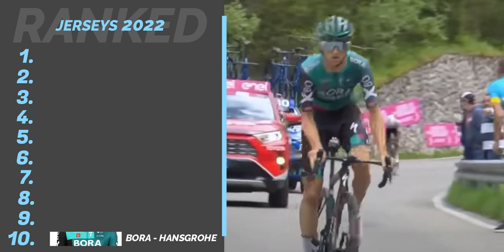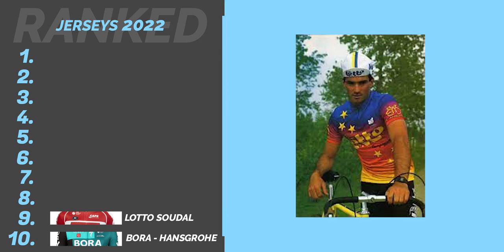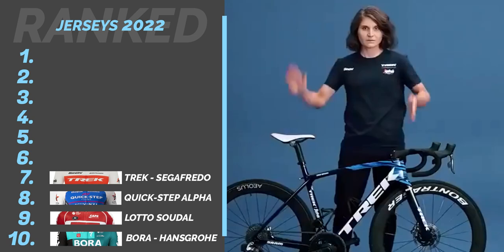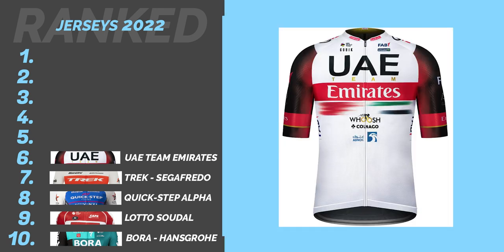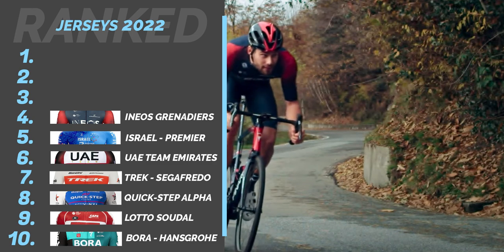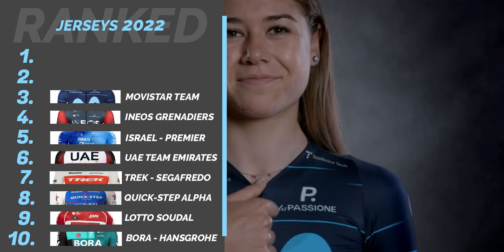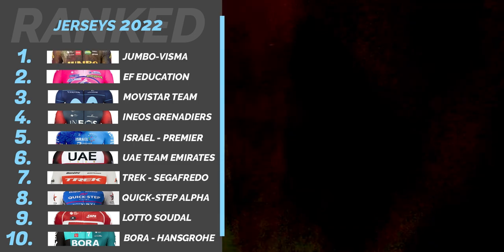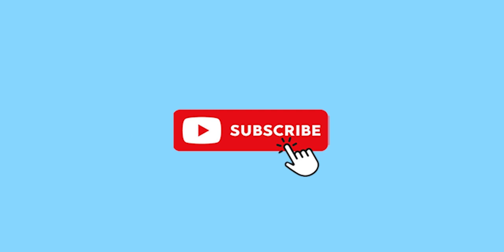Ranking 2022 World Tour Cycling Jerseys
This video is highly opinion based and I’m sure you guys will have your own ideas about which jerseys are the best from the current crop of world tour teams.

Feel free to roast me in the comments!

We’ll start with the worst looking jersey and work our way up to my favourite jersey raced this year.

In at number 10. Bora - Hansgrohe.

Although not the worst jersey design in the world tour, I only had room for 10 in this table, I’m sorry BORA your jersey is a the bottom.  For me its too blocky, it looks too much like LA VIE CLAIRE CYCLING TEAM back in the 80’s, which I’m not a fan of!

Number 9. Lotto Soudal.

It’s an inoffensive design, just a red jersey with a white area for the main sponsors. Nothing to shout home about. Having said that it’s a definite improvement over their kit from the 80’s.

Number 8. Quick step alpha Vinyl.

Jersey to bibs shorts gradient blend works well. I’d like to see them use the Wolfpack detail in the jersey design, instead of it being limited to a badge on the neck. There’s some potential there that’s not being exploited fully. The sponsors also all look very crammed in at the top of the chest making it feel a bit top heavy.

Number 7. Trek - Segafredo.

It appears from a distance, minimal with sponsors, despite having a similar number to Quickstep. I think this is due to the red rectangle, whilst the other smaller brands are all black, with the exception of the S in segafredo. It’s a nice clean jersey, and it’s good evolution from the previous.

Number 6. UAE team emirates.

I feel like this is basically last years trek jersey, but with the use of red gradient on the sleeves this jersey still looks like a fresh take. The way the sponsors are spread on the front makes the for a good composition. I just really don’t like the UAE logo, I think it looks really boring and lets this jersey down. There hasn’t been much love for this Logo, has there?

Number 5. Israel Premier tech.

The special Isreal field of dreams jersey is a lovely little jersey, incorporating that much needed colour to an otherwise pretty mediocre original 2022 design. I like the subtlety of the logos on this jersey, they really exploited the opportunity raise awareness for the campaign with this design which is awesome. Great cause, great design.

Number 4. Ineos grenadiers.

I really like the simplicity of this design, with the most minimal sponsors and with the signature line down the back, its just a nice and smart design. The car on the other hand, personally I think it looks dated, the old style defender should’ve stayed discontinued.

Number 3. Movistar Team.

With the pin stripe details, it’s a nice and classy jersey. They’ve also gone back to the darker shade of blue, which I preferred in all honestly, but crucially they maintained the blue Movistar logo!

Number 2. EF Education Easy post.

II can’t imagine that many people would have a bike that could match this kit unless you’re on team EF itself. On their second collaboration in two years, Palace and Rapha have come together to produce the most marmite jersey, possibly ever! It’s not too everybody’s taste, but it’s such a unique design that love it or hate it, it has to be near the top of this list.

And, in at number 1. Jumbo Visma.

It has to be the jumbo aptly named ‘masterpiece’. What a gorgeous design, based on the works of Rembrandt, Van Gogh and Vermeer. It’s unlike any jersey we’ve seen before. A true masterpiece as the name suggests. Although you can only appreciate the detail up close. It also looked great on the top step of the podium!

Let me know what your favourite jersey is of 2022 is below!